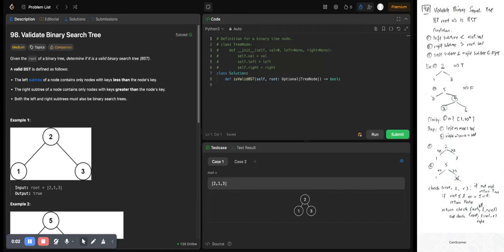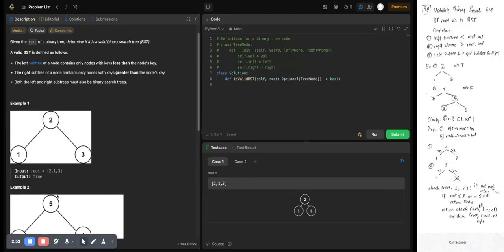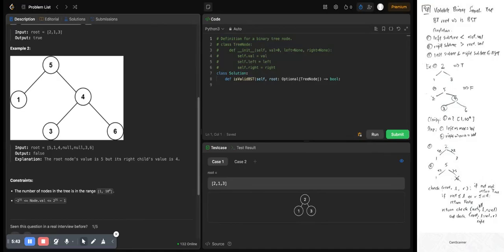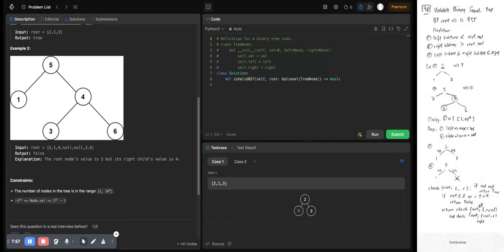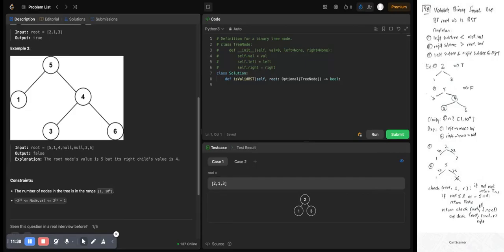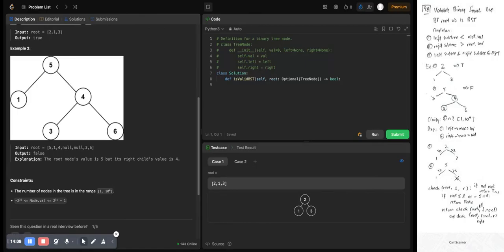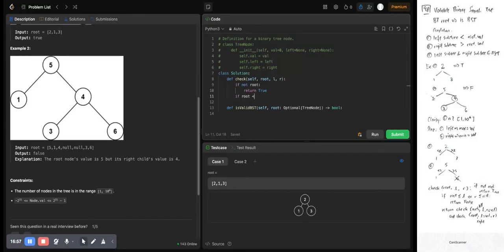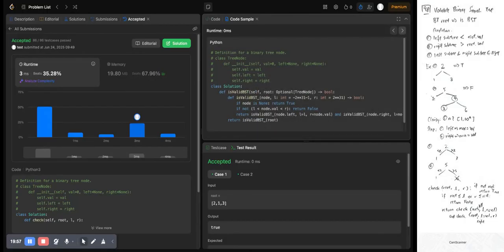98. Validate Binary Search Tree - LeetCode (Python)